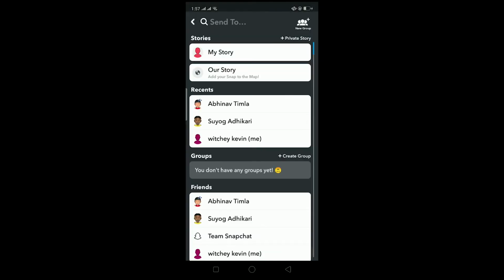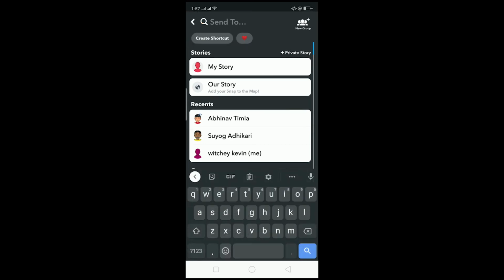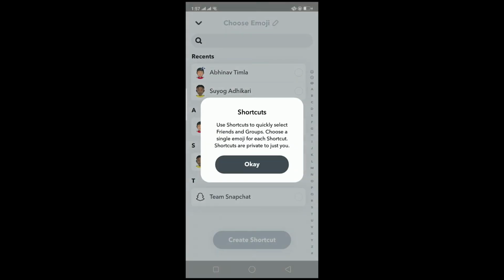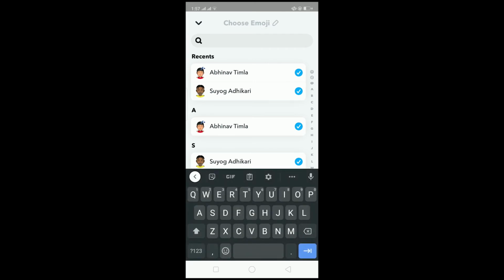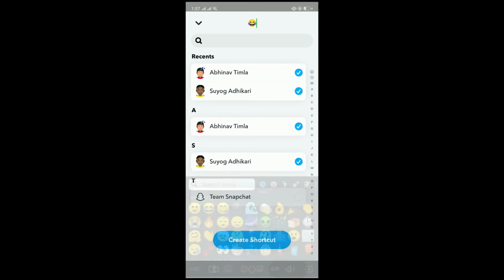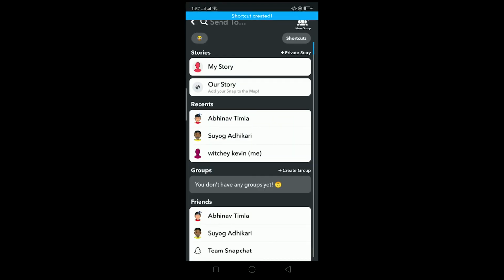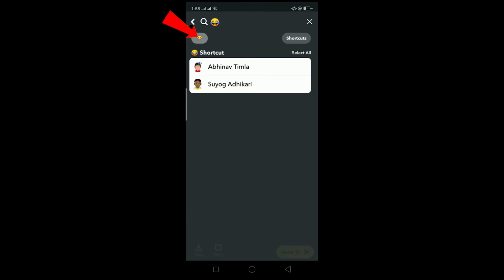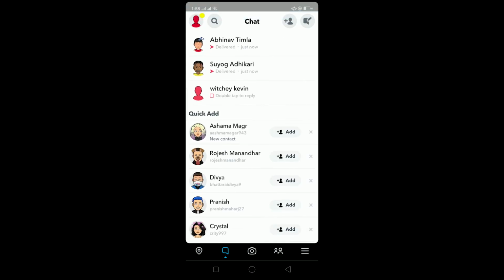Snapchat Shortcut Not Showing: How To Get Shortcuts On Snapchat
Snapchat shortcut not showing on IPhone | how to get Shortcuts on snapchat
This video guides you through the step by step process on how to get shortcuts on snapchat. If you don't know what snapchat shortcut is, once you create a shortcut, it allows you to send a snaps to certain users without actually creating a group. So, if you wish to send a snap to your fried circle without creating a group, this is the video you do not want to miss. This shortcut is indicates by the emoji. So here are the steps you need to get shortcut on snapchat:
So this is how to get shortcut on snapchat in android and ios devices as well.